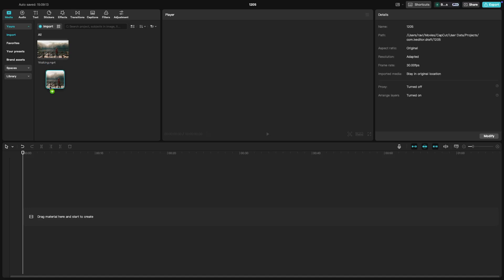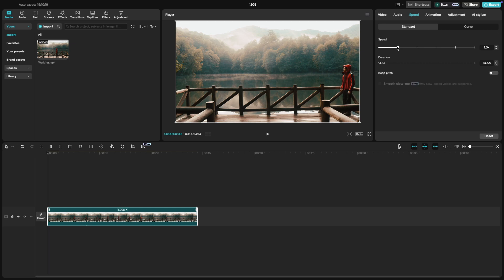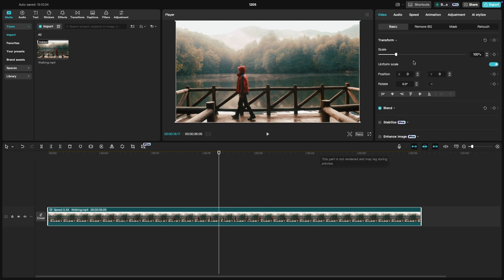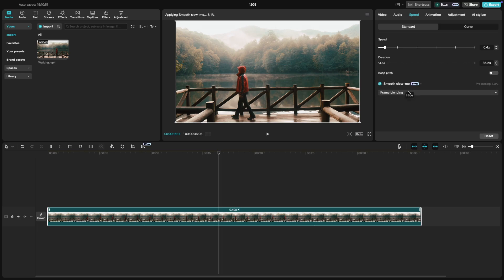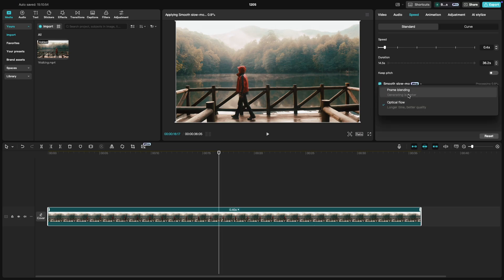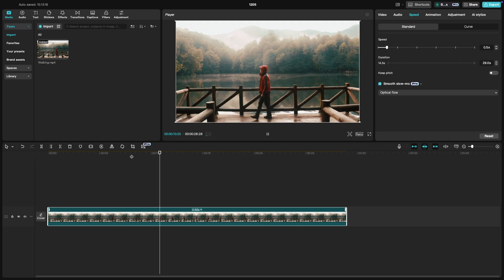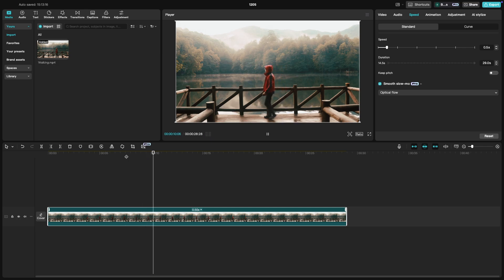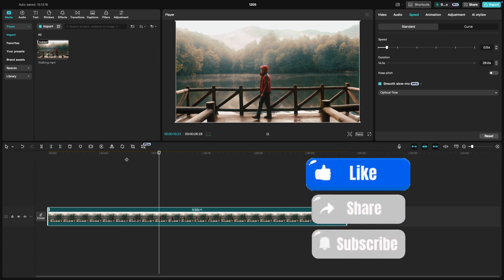How to Create a Slow Motion Effect in CapCut PC - Lesson 13 CapCut Tutorial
Create stunning slow-motion effects in CapCut with this step-by-step tutorial! Perfect for adding drama and highlighting key moments, this video covers:
Adjusting clip speed with the Speed tool
Using Smooth Slow Mo options: Frame Blending and Optical Flow
Enhancing the effect with music and transitions
Learn how to make your footage flow seamlessly for a cinematic touch. 🎥✨